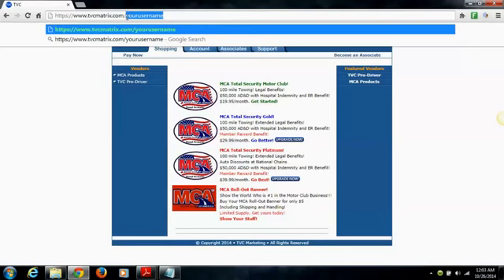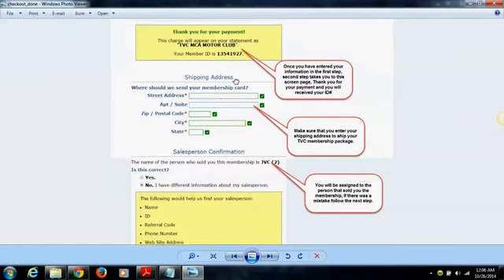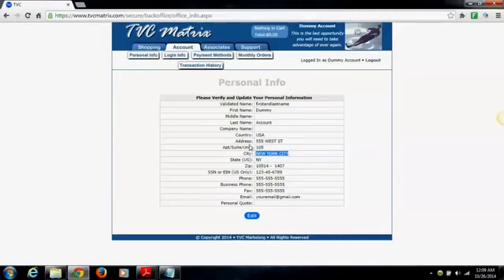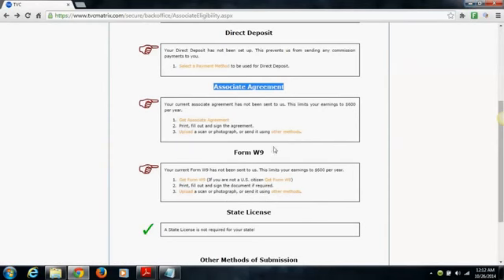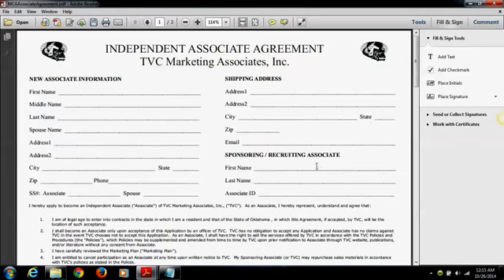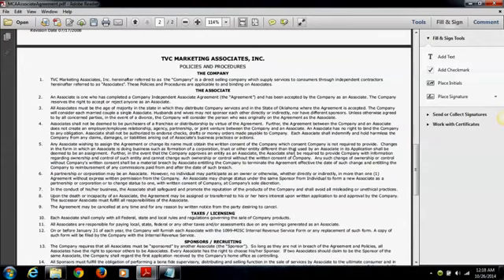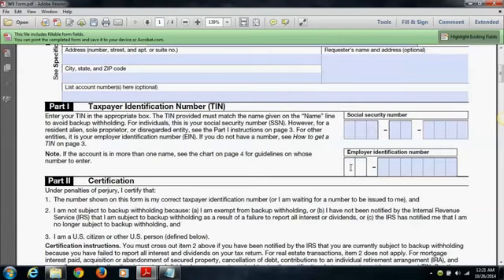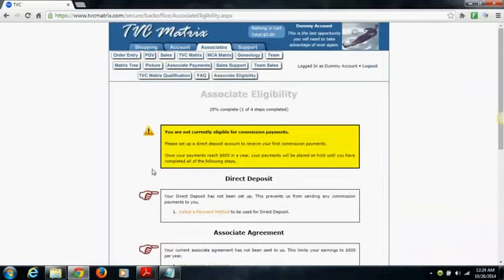MCA TVC Associates Form & W9 How To fill it out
Share to anyone needing help to fill out their MCA/TVC Associates form & W9

IF YOUR NOT A MEMBER

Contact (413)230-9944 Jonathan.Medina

 to help you get your free website's & 6 figures training set up and going...

I am an Independent Sales Rep/Contractor with Motor Club of America. I have some friends that have been doing it over a year so I decided to jump on board with it. I use to work at At&t with sales for years but working from home sounded more appealing to me! I paid $40 to start but it's been more than worth it.I get so many awesome benefits with my membership!

That is what we do, we sell roadside assistance and benefits, how we make money is simple, we post ads on social media like Facebook, Craigslist, Instagram etc.. and in return we generate leads, the leads turn into sales and for each sale we make $80 commission. There is no limit to how much you can make. The company pays us the associates to spread the word about the membership and opportunity instead of them paying for advertisements like tv ads, radio, billboards etc. Also we are registered with the Better Business Bureau with an A+ rating and we file taxes W9 form, and you have to be 17+, reside in USA or CAN

We get paid every single Friday by direct deposit, we have to file taxes by law, and it's the best work from home, online, smartphone, company that's out there. You can make anywhere from $80-$5000 per week it's merely up to you. This isn't a get rich quick scheme, you have to put in work, if you don't put in work you won't see results. The work is not hard at all because we are on Facebook all day anyways might as well turn it into getting paid from it. You'll have access to training where you would learn step by step how to do this.

Your benefits

Roadside Assistance: Motor Club of America provides roadside service 24/7 with towing up to 100 miles.

Travel Assistance Reimbursement: Benefits include up to $500 travel assistance reimbursement on such things as car rental, meals, lodging or transportation expenses if your vehicle is disabled due to an accident.

Planning and Travel Reservations: Plan your next trip with ease with our personalized travel services anywhere in the US and Canada. We can even book your trip for you and help you save money with special Motor Club of America discounts!

Arrest Bonds:  With Motor Club of America, you can feel absolutely secure knowing that if you are charged with a moving traffic law violation, we can provide help to keep you out of jail with bail bond funds up to $25,000.

Attorney Fees:  We all know how costly legal advice can be. As a Motor Club of America member, you can receive up to $200 for covered moving violations and $2000 for criminal charges of negligent homicide or manslaughter arising from a traffic accident

Thank you for your interest and God bless